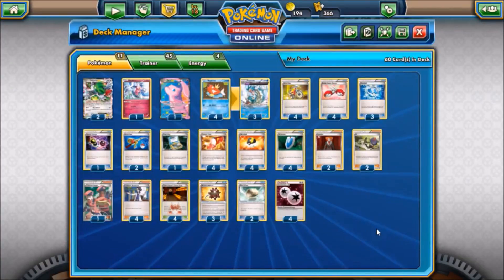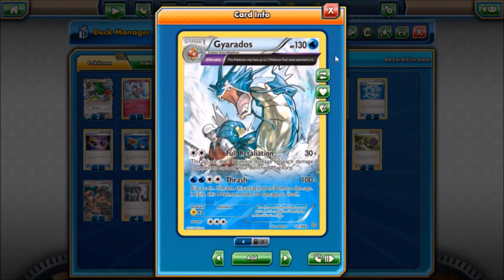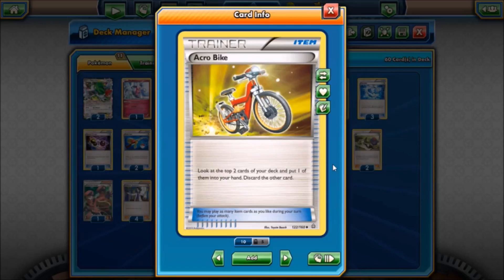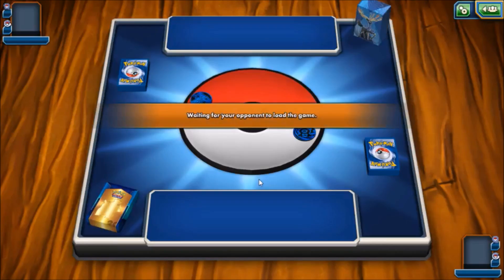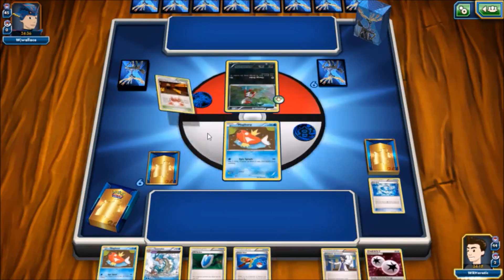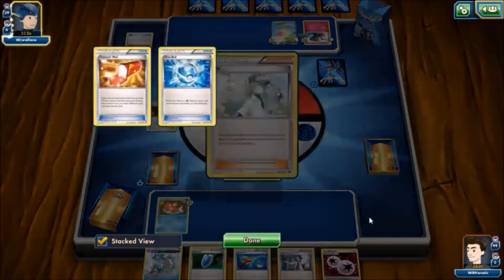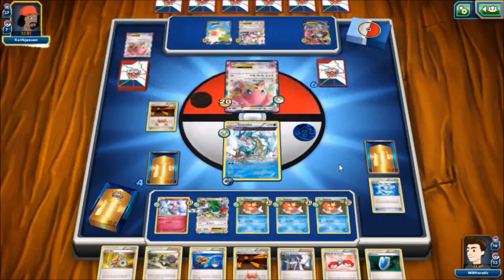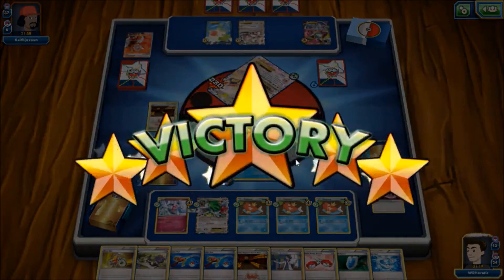Pokémon TCG Gyarados Deck for Standard - Two Day 2 Showings at Florida Regionals!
Today is Monday, and that means we're looking at the recently hyped Gyarados AOR deck from Florida Regionals! This is my far my favorite deck in Standard right now, purely due to the fun factor and how well it fits my playstyle. Cheers!